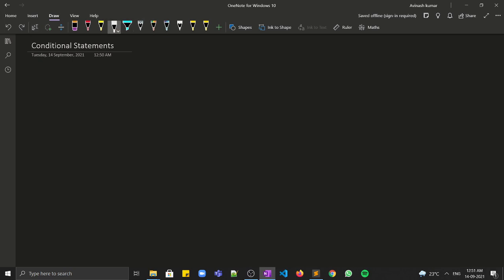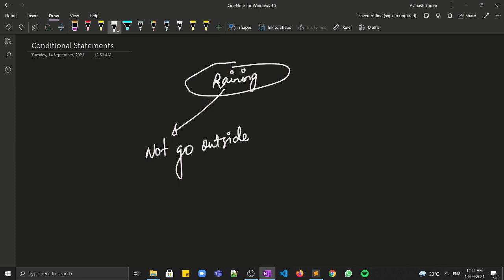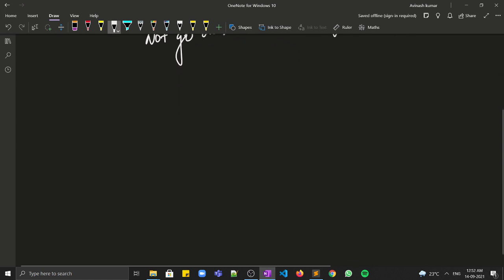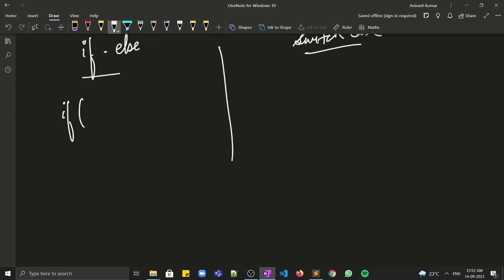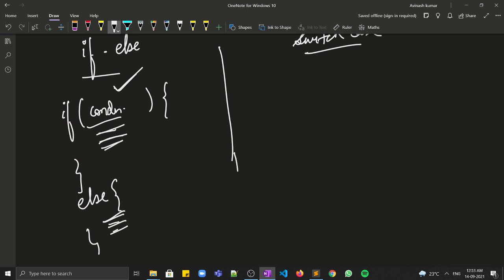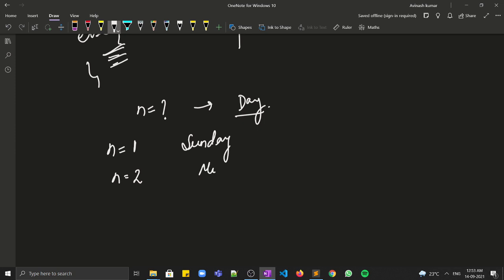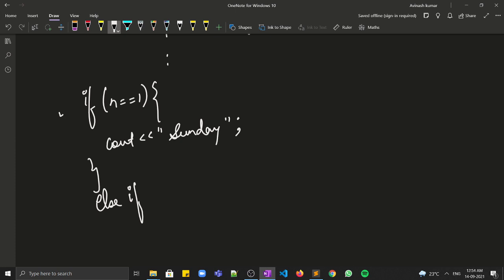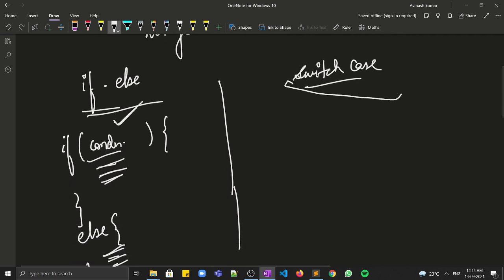Conditional Statements in C++